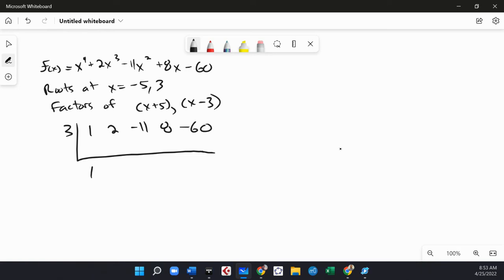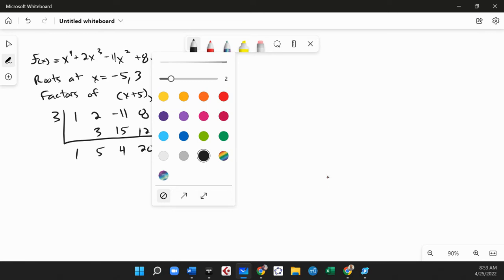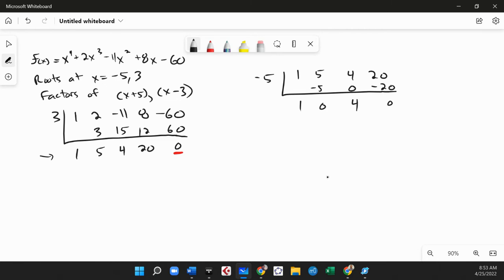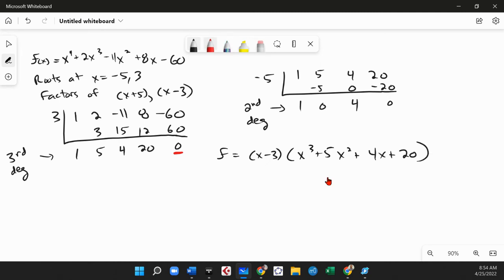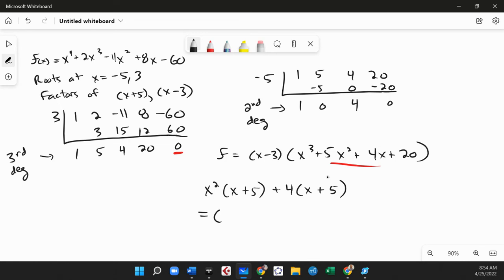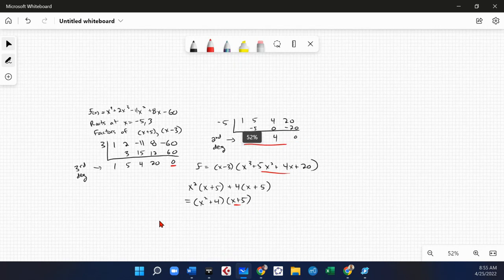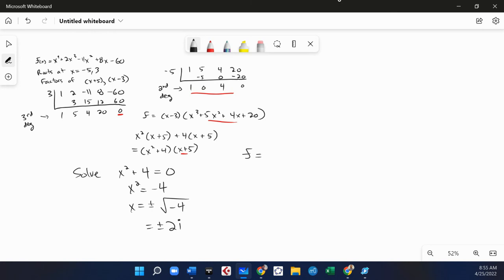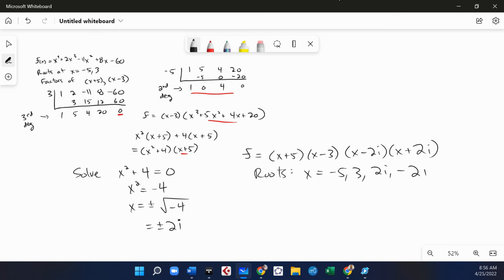4th Degree Polynomial - Find all roots and factor